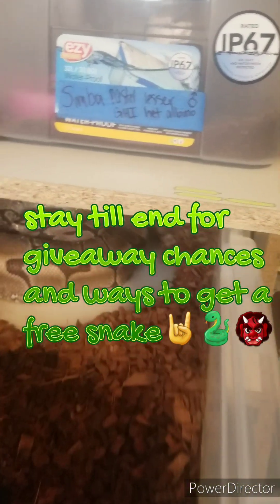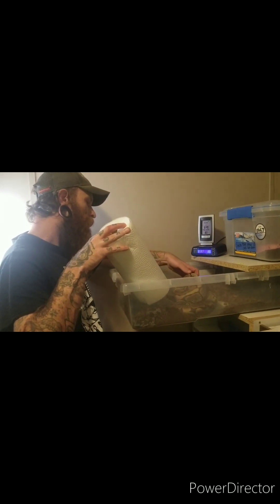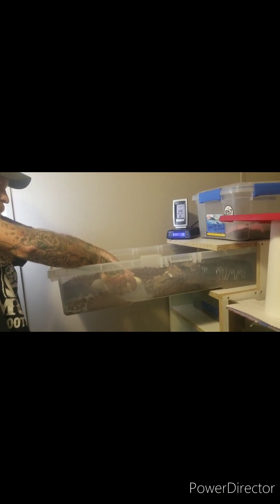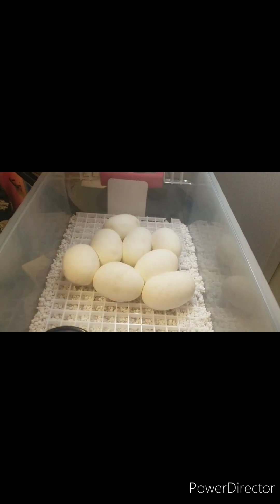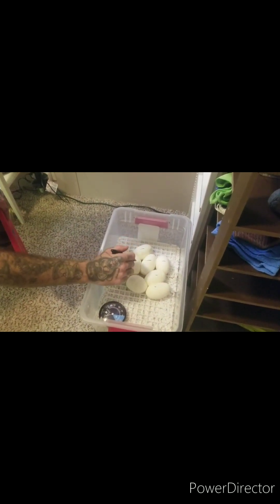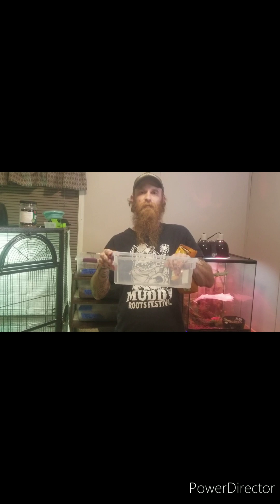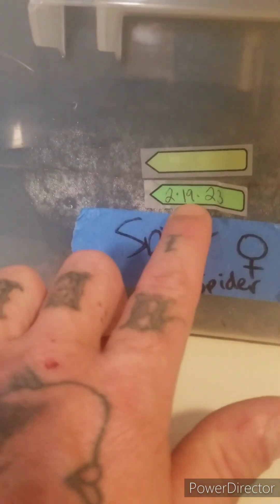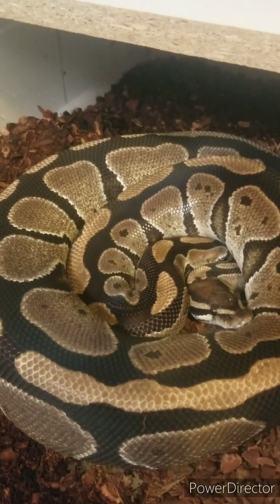first snake eggs of 2023!!! and more giveaways🤘🐍👹